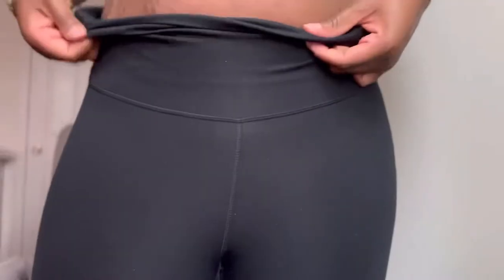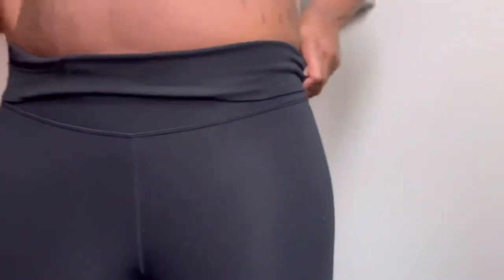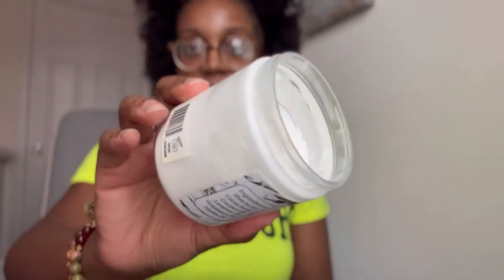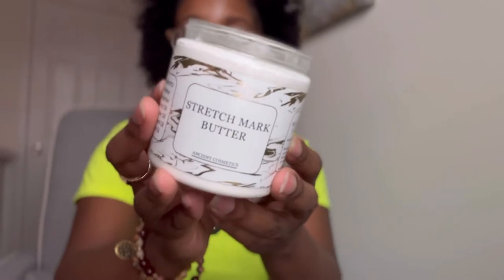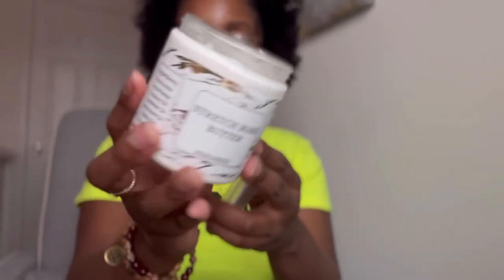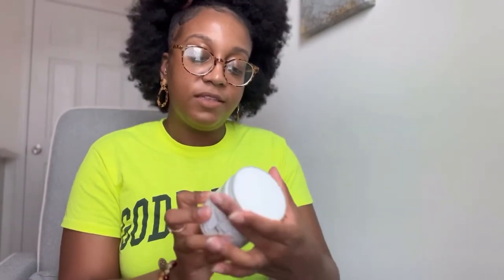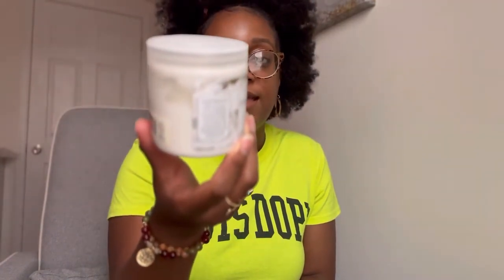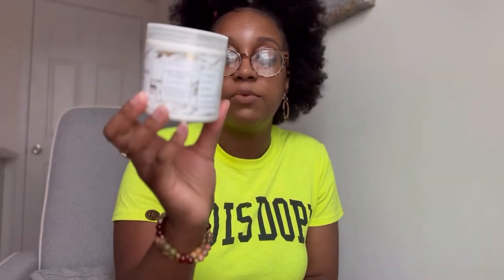Ancient Cosmetics Stretch Mark Butter 2 Month Update